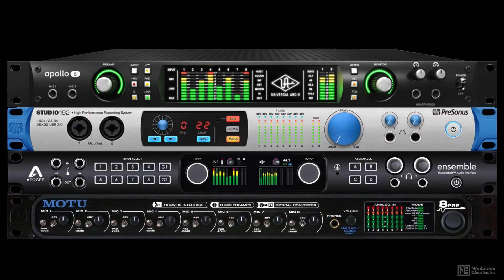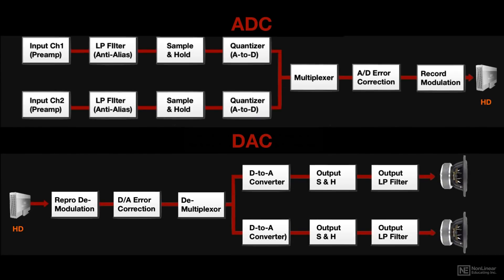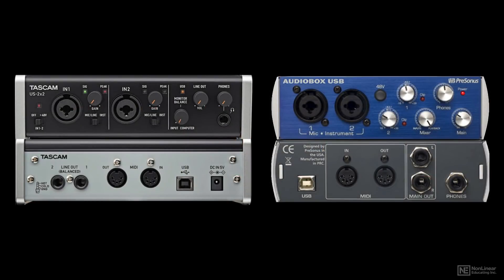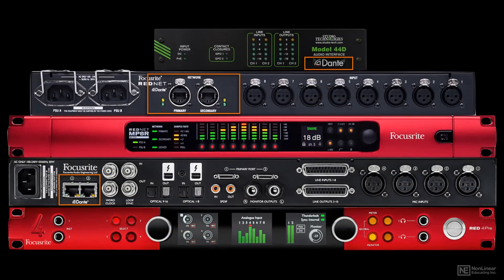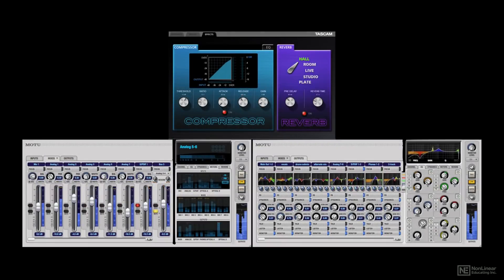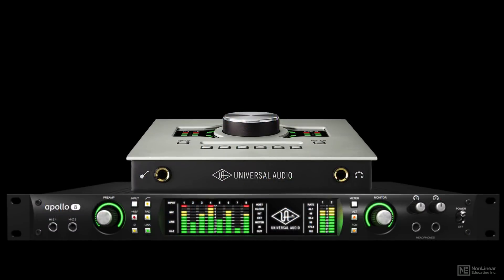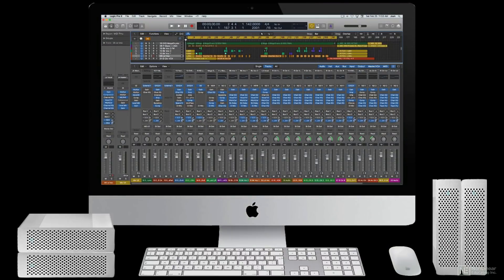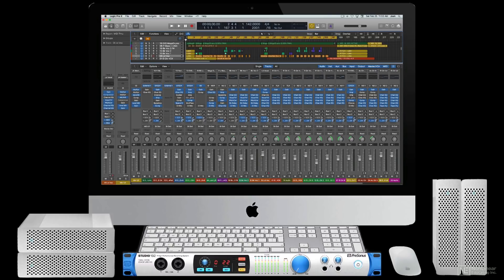AudioPedia 104: Recording Media DAW and Computer - 3. Interface Audio Interface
AudioPedia 104: Recording Media, DAW and Computer by Joe Albano
Video 3 of 17 for AudioPedia 104: Recording Media, DAW and Computer

Our AudioPedia series is a comprehensive video dictionary of audio terminology. Created by audio expert Joe Albano, this encyclopedia of technical terms is the ultimate audio reference tool. Here are the topics covered and defined in the fourth installment of this authoritative series:

Recording Media, DAW and Computer

Analog Tape
DAW  Digital Audio Workstation
Interface  Audio Interface
Digital Audio Transmission - AESEBU, SPDIF, ADAT
Word Clock  Jitter
CPU
RAM
Buffer  RAM Buffer
Latency
Hard Disk  Hard Drive
SSD (Solid State Drive)
Flash Drive  Thumb Drive
RAID Array
Backup
USB
FireWire
Thunderbolt